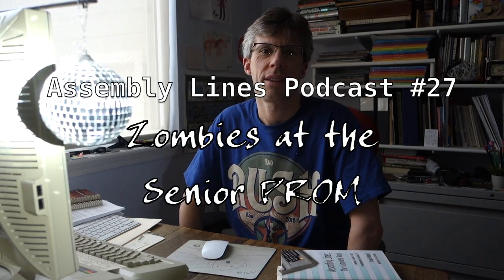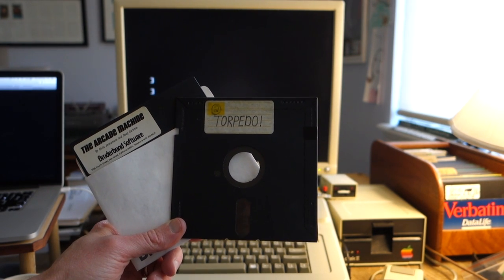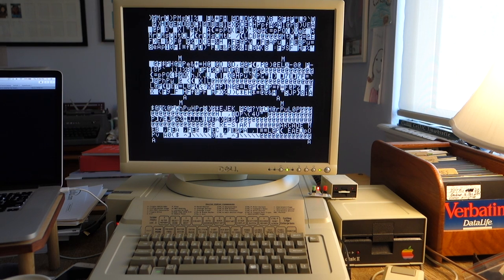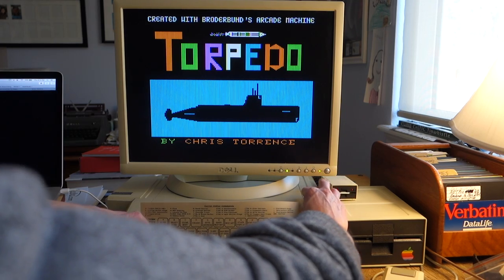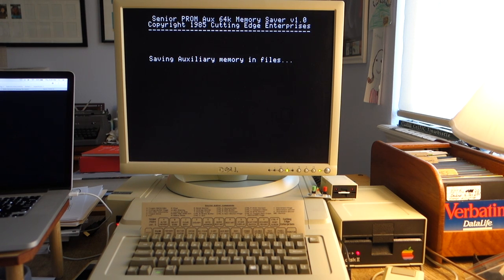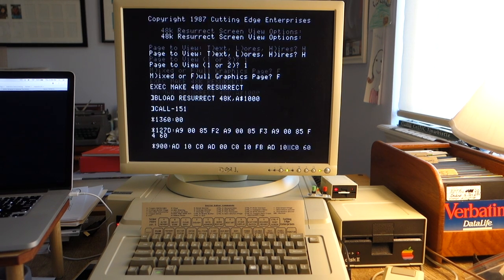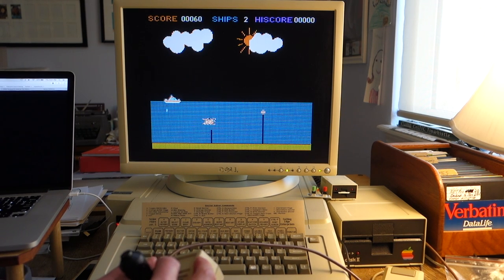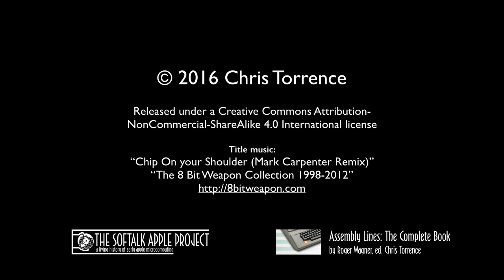Assembly Lines #27: Zombies at the Senior PROM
I'll use the Senior PROM to resurrect a game that I created 30 years ago.